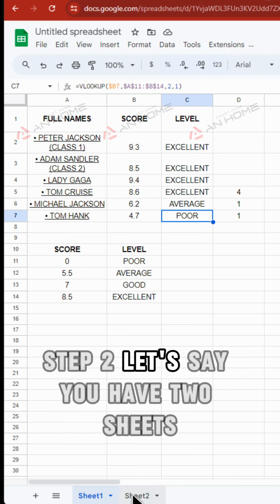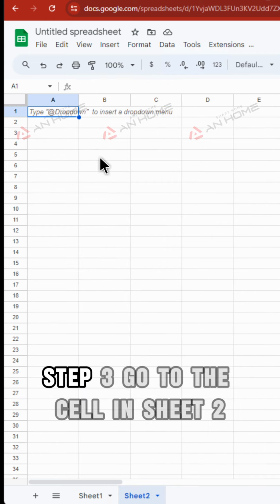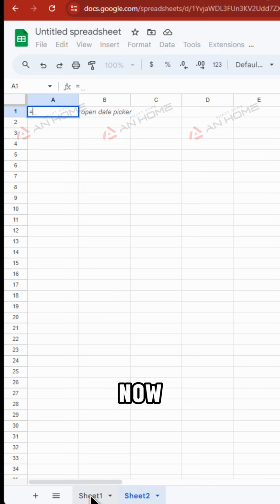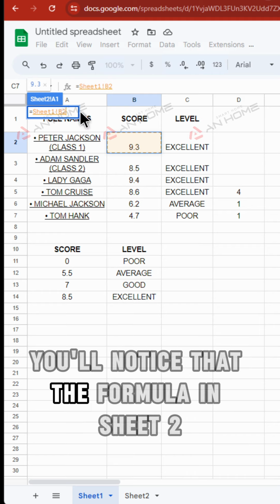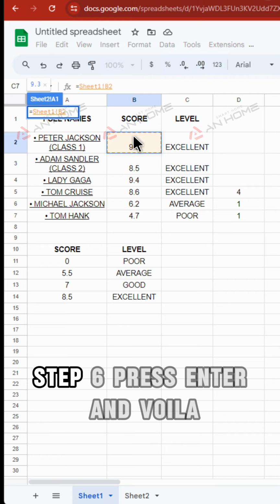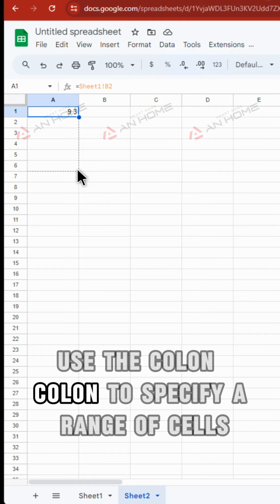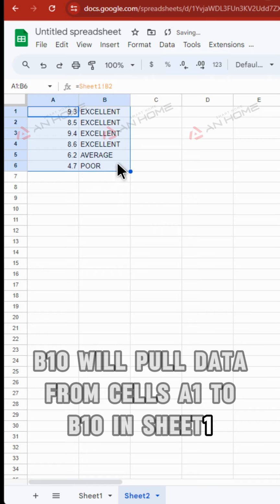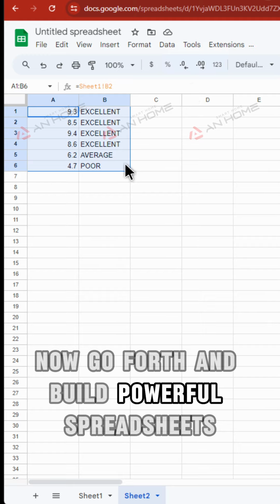How To Reference Another Sheet In Google Sheets - Quick Guide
Ready to level up your spreadsheet game? Our latest video tutorial shows you how to seamlessly reference data across sheets in GoogleSheets. Say goodbye to copy-pasting! 📊💡

Chapters
00:00 - Intro
00:18 - A Step-by-Step Guide
01:43 - Outro